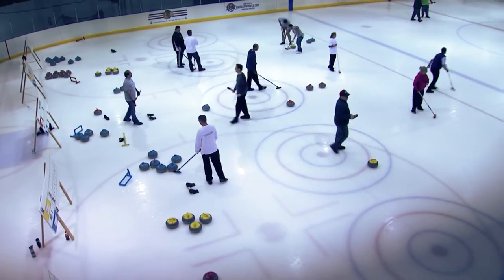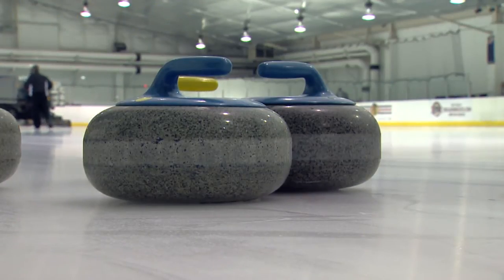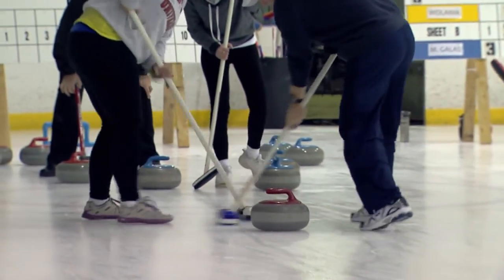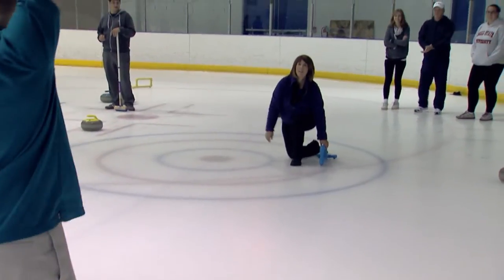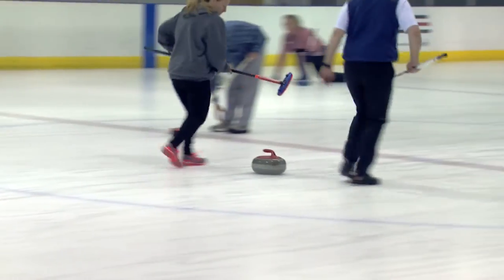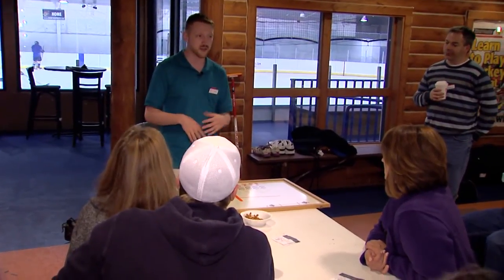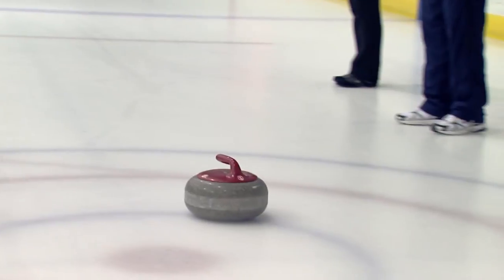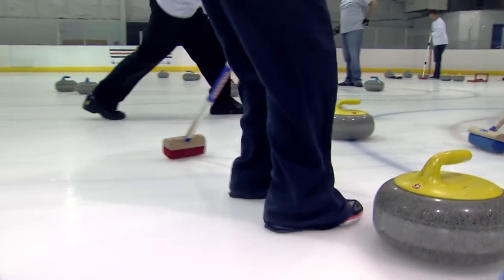Jump in the Lake - Windy City Curling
"Jump In The Lake" catches up with a local curling club in Bolingbrook, Illinois and gets their take on what makes curling so intriguing.